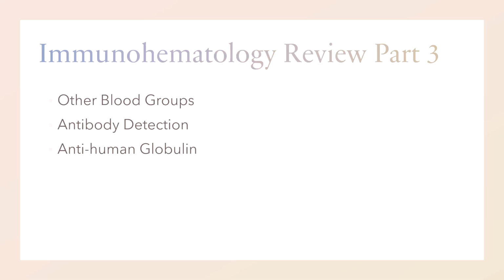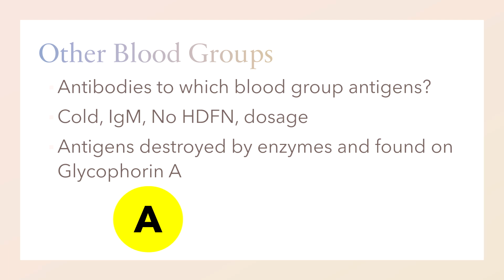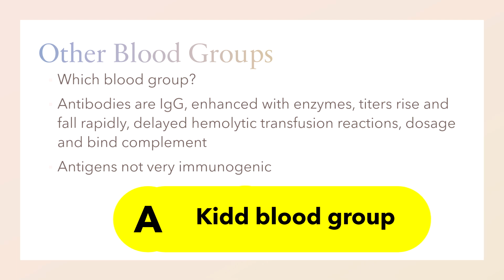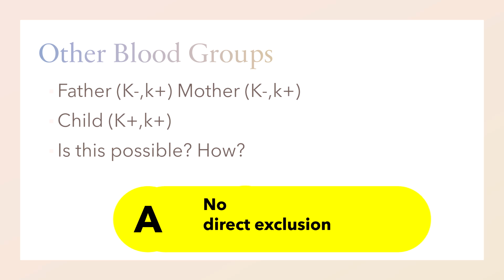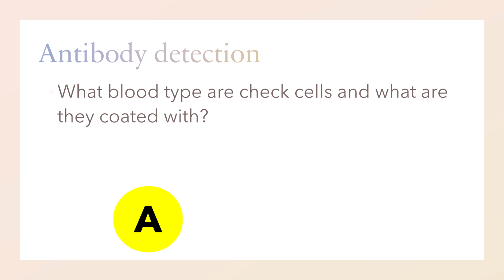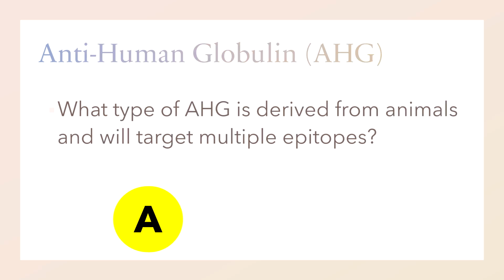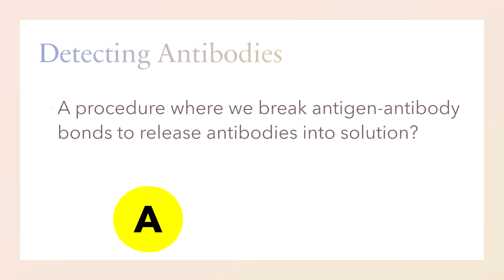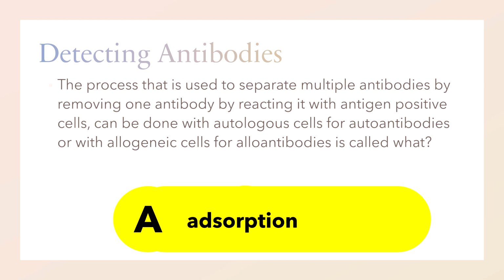Immunohematology Review Part 3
Immunohematology Review Part 3 of 4. This review is for MLT and MLS students studying for their blood bank portion of the ASCP certification exam.